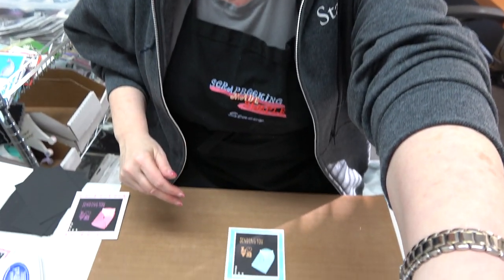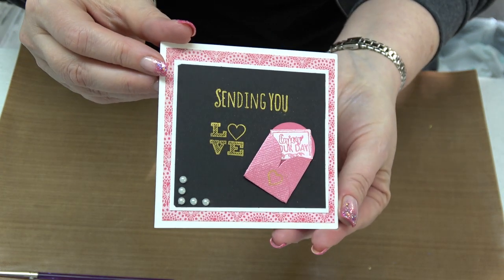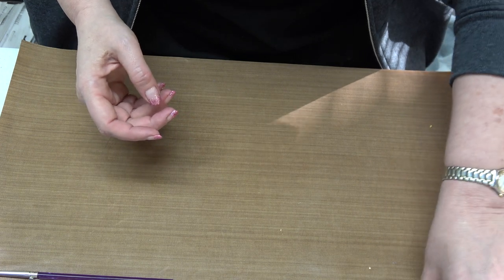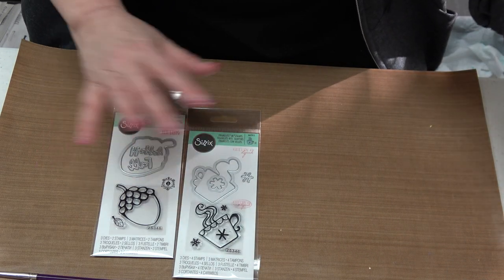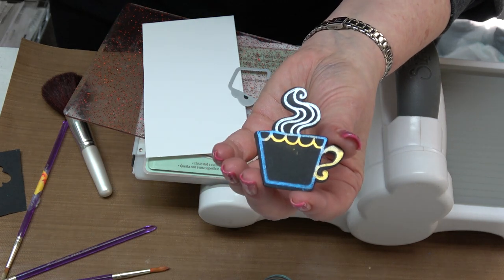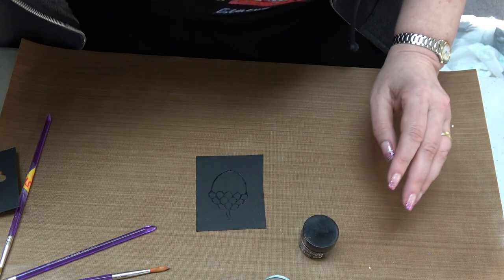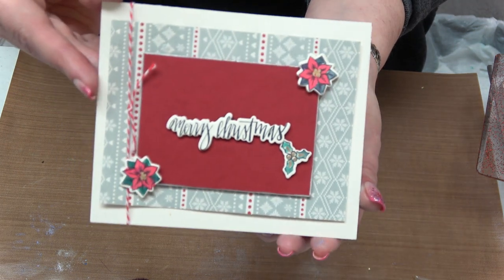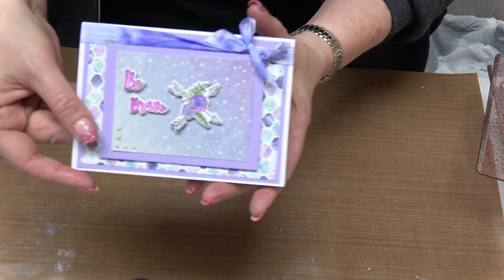#232 Learn Stunning & Easy to use Mica Powders & NEW Sizzix Mini Sets by Scrapbooking Made Simple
Hello Hello! This "Saturday With Stacey You Tube" is releasing a bit early today because I am at the CHA Creaviation Show. Wahooo Kachoooo! Visit our Facebook Page to see all the happenings at the show when I do LIVE From CHA at our most favorite booths!

For today...we are having a FLASH SALE on stunning, rich and deeply pigmented Mica Powders from Dreamweavers!  We are also featuring the newest MINI Sets of Dies and Stamps from Sizzix and a price point that will keep your crafting budget very happy!

I hope you enjoy and that you learn a new trick or two!!!

Smiles,
Stacey